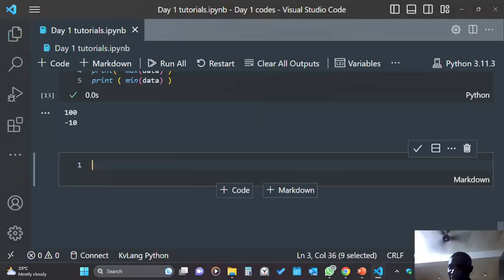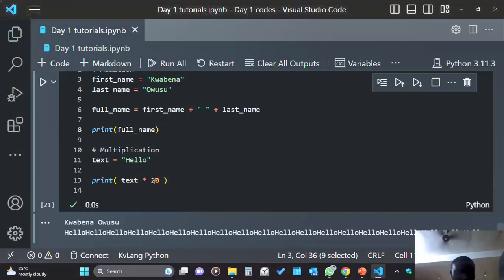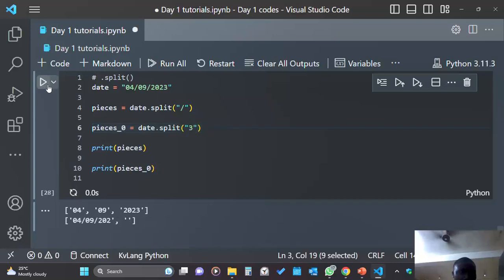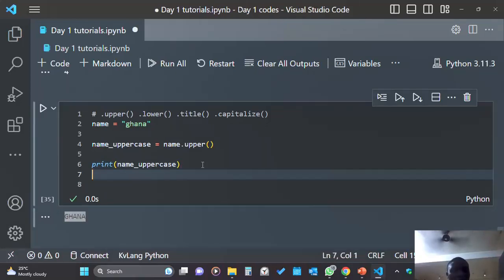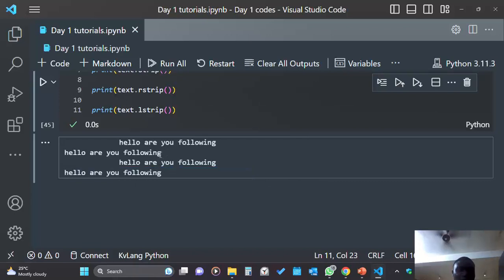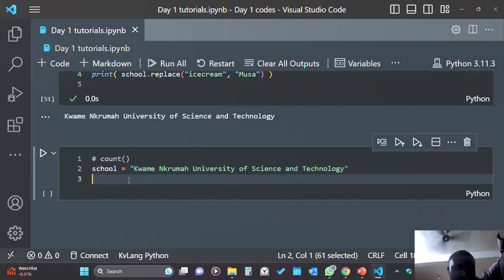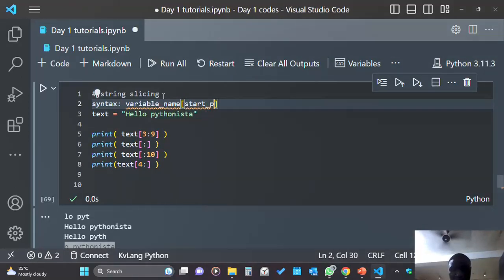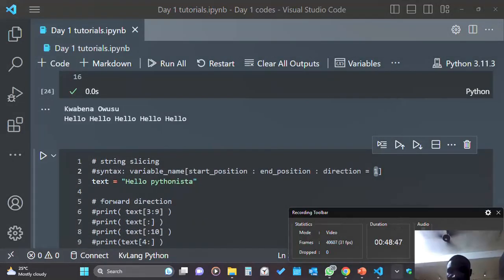Day 1 video 3 - Strigs as Datatypes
This video takes you through some simple string operations and some of the string methods.
You will learn about the; strip, split, remove, count, index, lower, upper, title, and capitalize methods
Also you will see how to slice stings and reverse them.